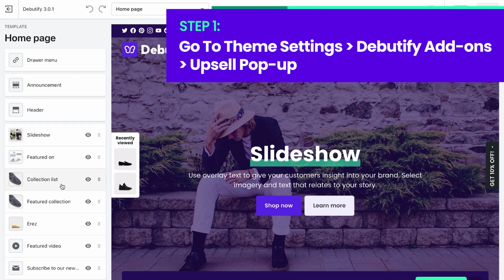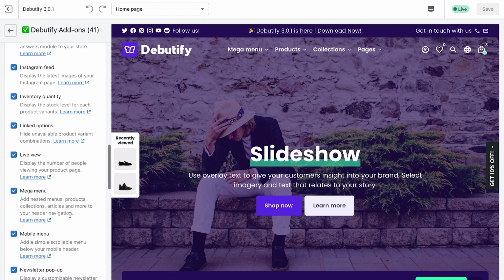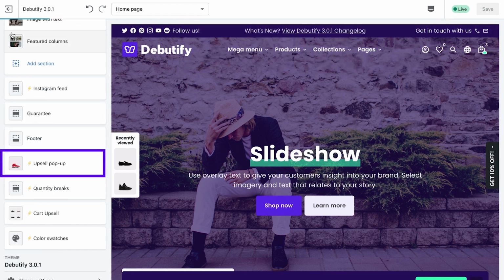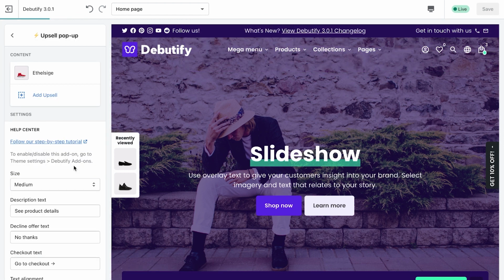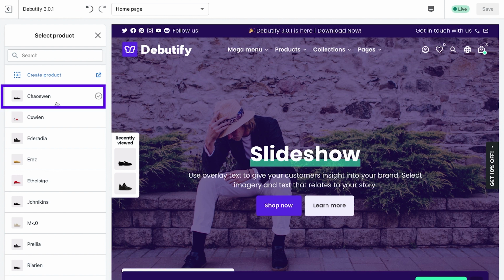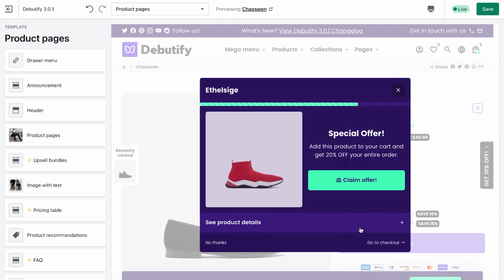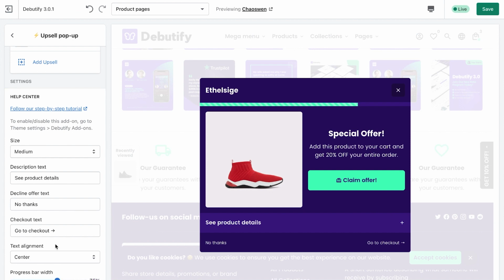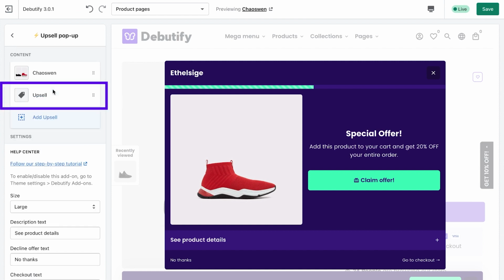Upsell Pop-Up Add-on Debutify 3.0 Walkthrough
👉 Display a customizable upsell pop-up that trigger when adding a product to cart.

TIMECODES:
00:00 Intro
00:20 Step 1: Go To Theme Settings - Debutify Add-ons - Upsell Pop-Up
00:40 Step 2: Activate - Go Back To Theme Settings
01:48 Outro

✅ Blazing fast
✅ Sales add-ons
✅ 24/7 Support